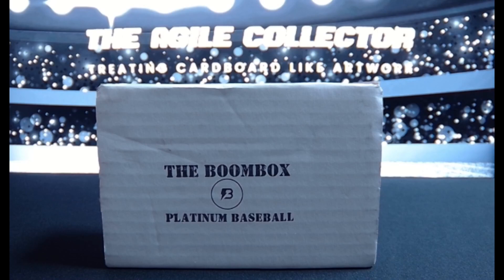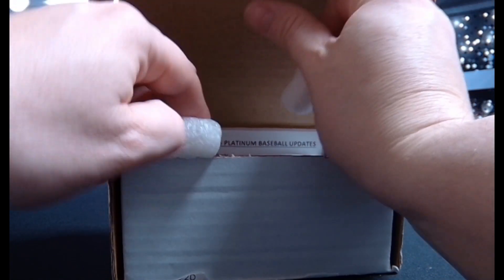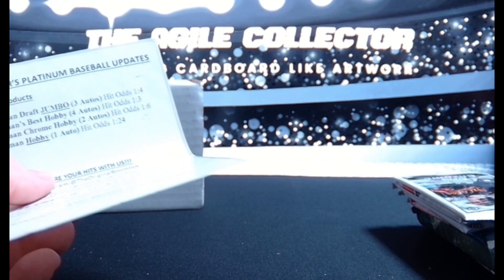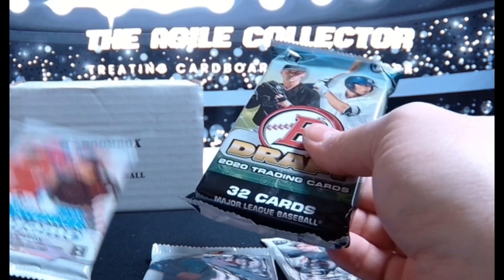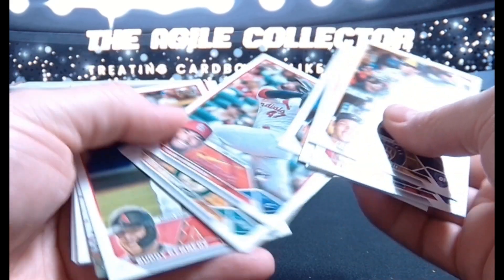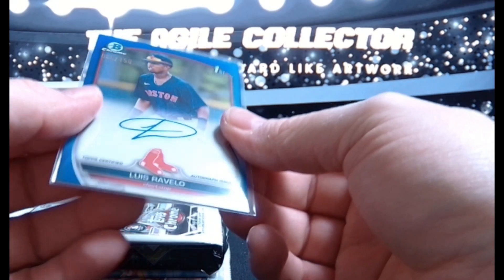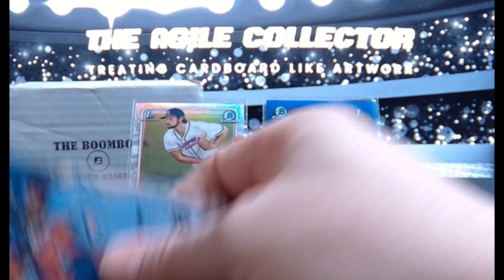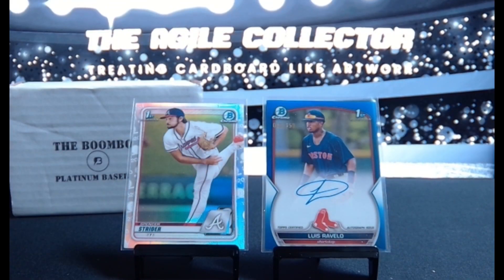Mystery Box | The Boombox Platinum Baseball | Nov 2023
Welcome to the Channel!  I've been collecting sports cards, off and on, since 1989.  Every item I collect is cared for and curated as though it were a highly valuable piece of art or historical artifact.  My main focus is sports cards, but anything awesome might make a brief appearance in the collection before finding a better home in another collector's PC.  THANK YOU, for stopping by my channel and sharing some hobby enjoyment time with me, The Agile Collector.

Ebay Store: